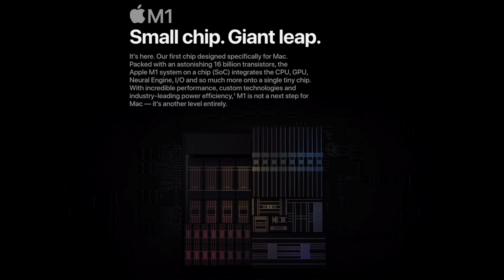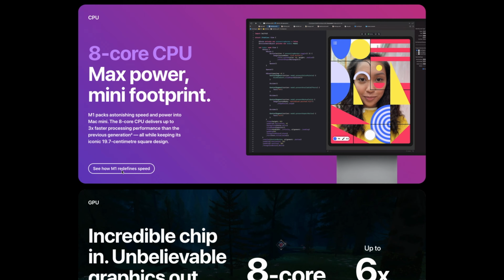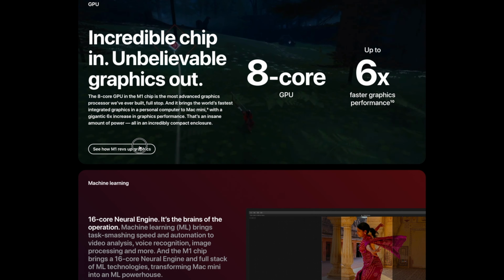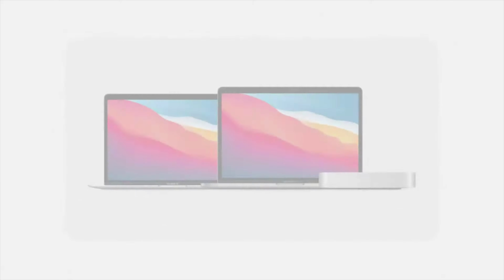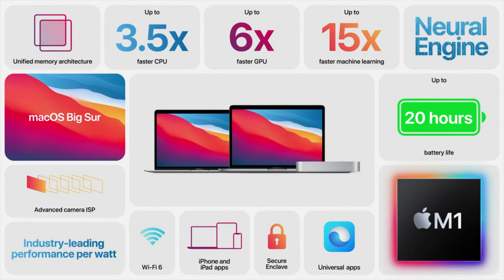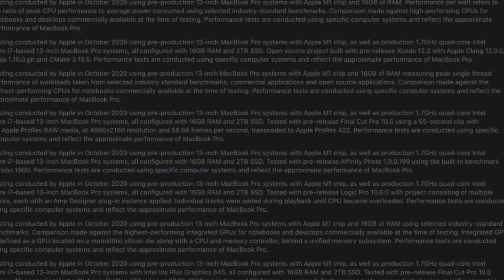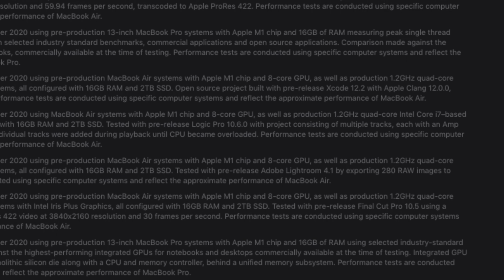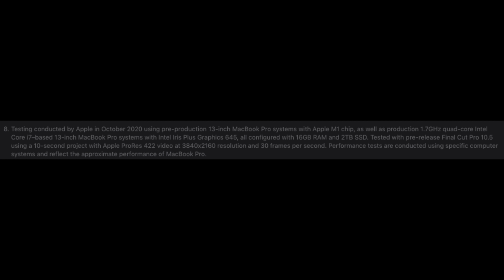I canceled My New Mac with Apple Silicon M1| Should you?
I canceled My New Mac with New Apple Silicon M1

iPad air 4 case